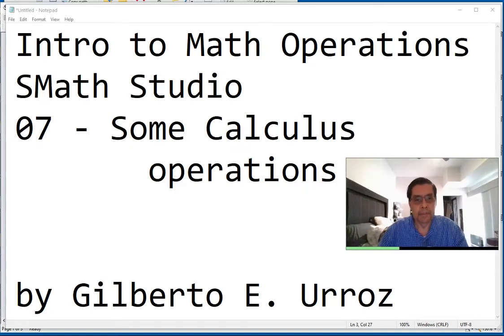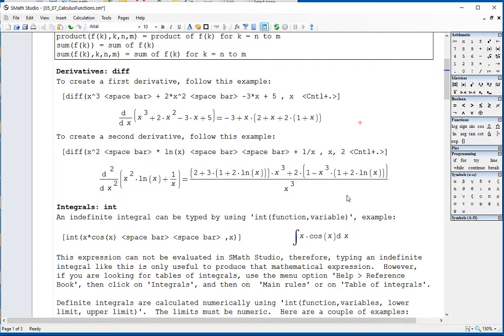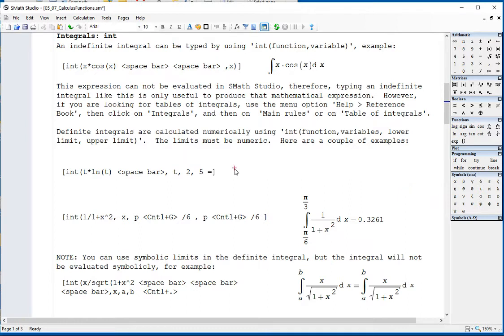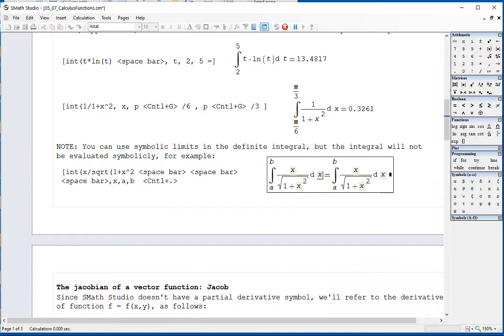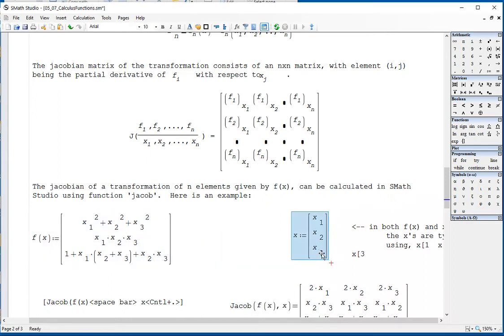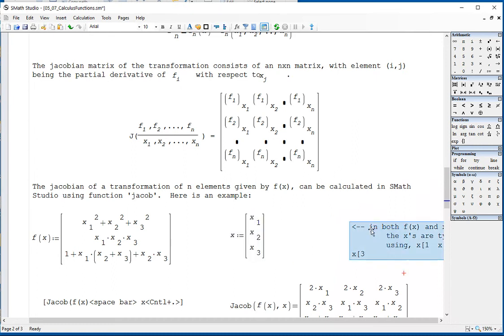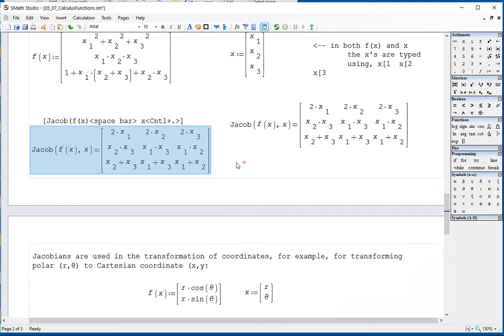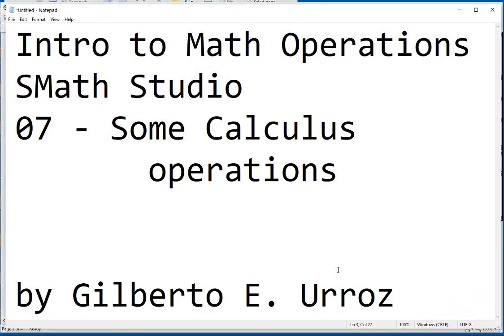4.14 SMath Studio: Predefined Calculus Functions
This video demonstrates the use of the few predefined calculus functions in SMath Studio